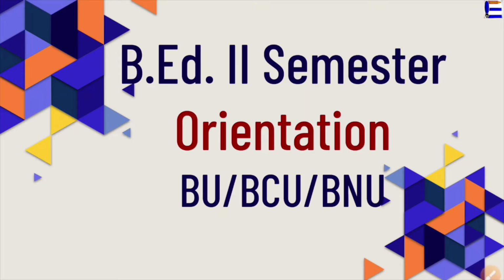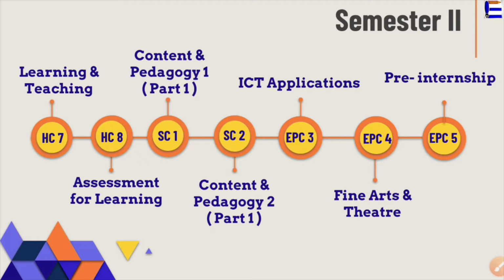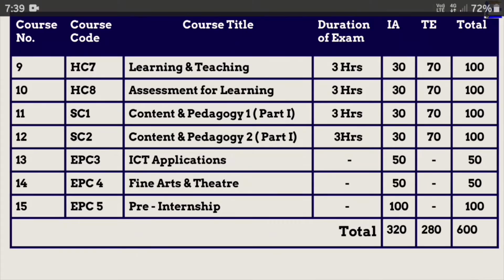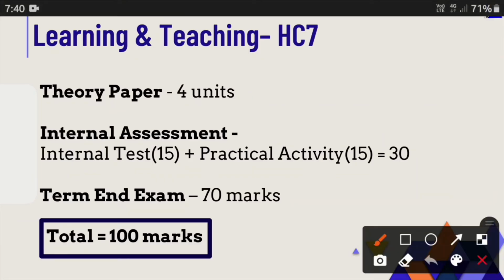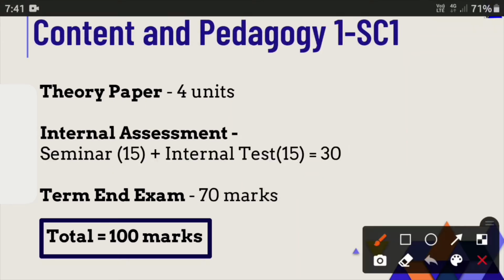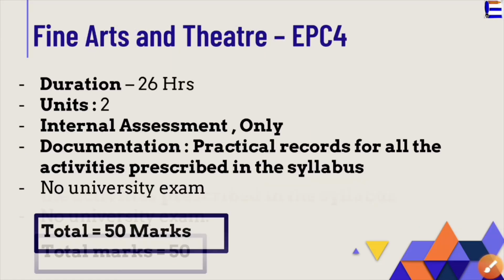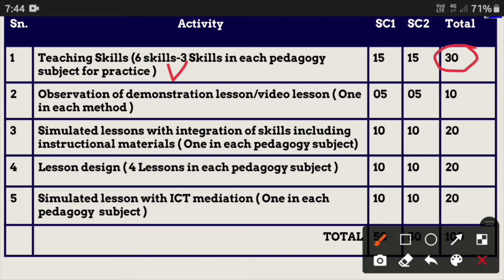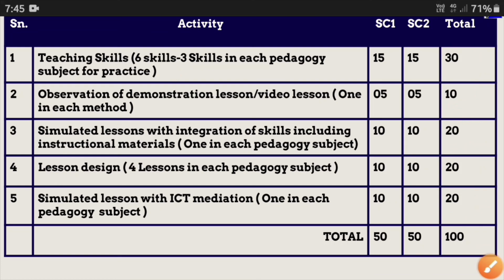II Semester Orientation | BU/BCU/BNU | B.Ed. | Teacher Educator